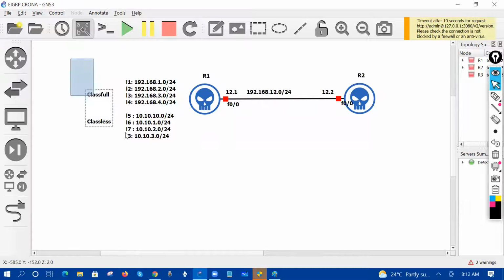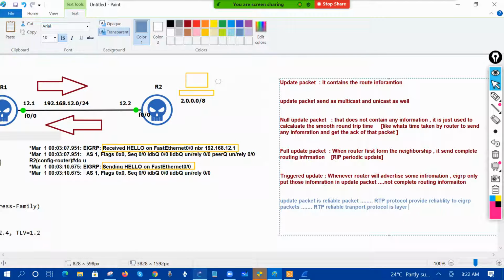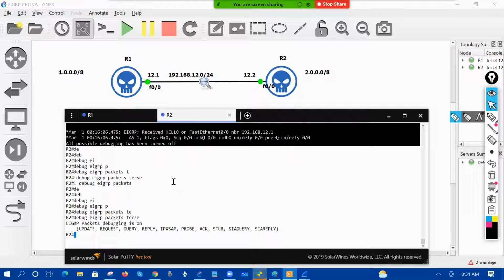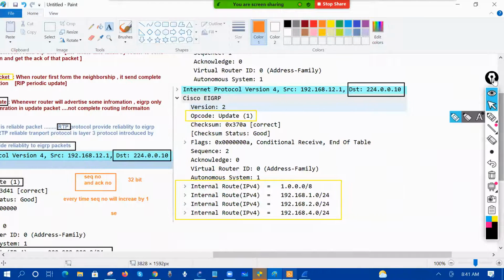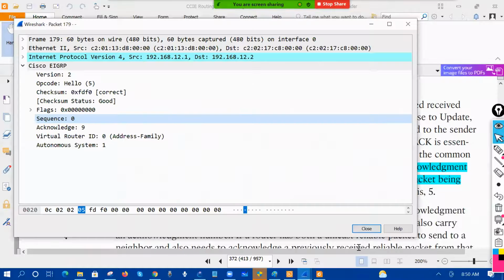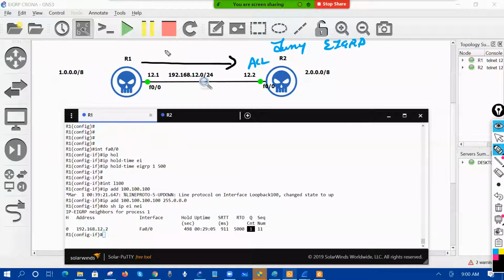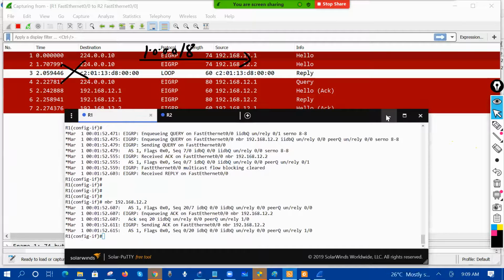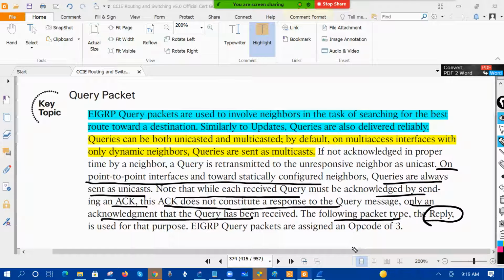EIGRP Day 4